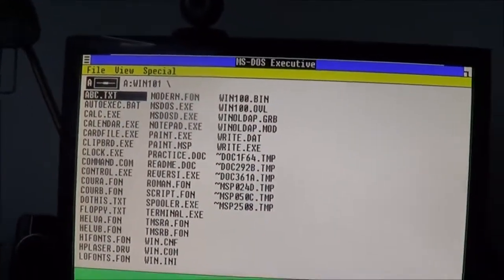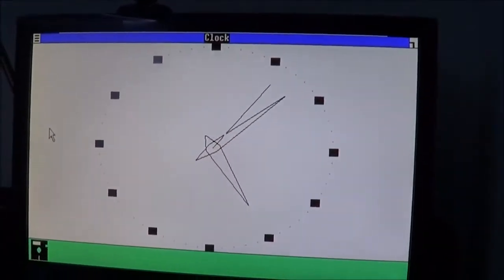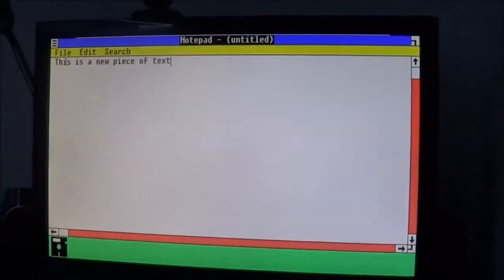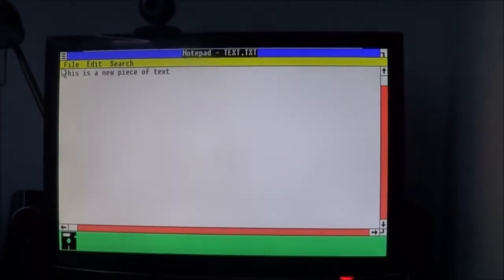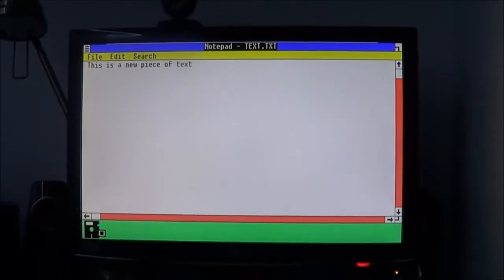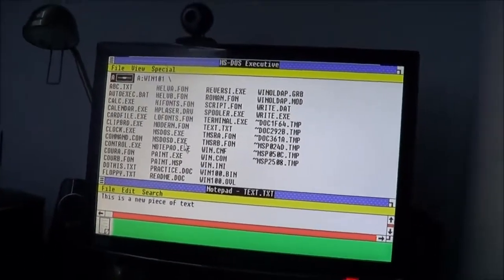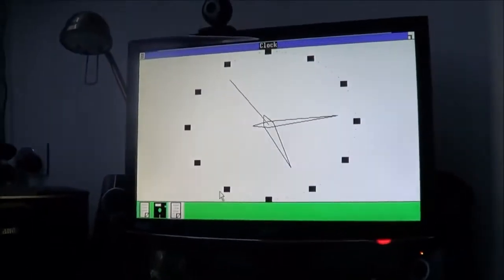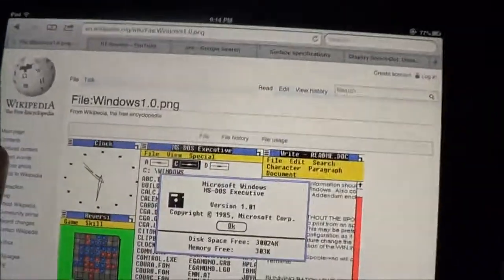Windows 1 0 1985 Ikke på dansk Videoen Kommer for OSfirstTimer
She said Windows 8 was the worst OS ever! She changed her mind after using Windows 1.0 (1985) to thinking all newer versions of windows were better than windows 8... Well, I decided to put her theory to the test once again and get her to try out Windows 3.11 released in 1993.

One thing she learned the hard way. DON'T OPEN QBASIC EVER! IT'S A RECURRING NIGHTMARE THAT WILL CONTINUE TO HAUNT YOU AND STRICK AGAIN JUST WHEN YOU THOUGHT YOU WERE SAFE!!!

Tasks Given:
- What time is it?
- Write and save a text document.
- What's 48*32
- Customize the way your computer looks
- Turn of your computer